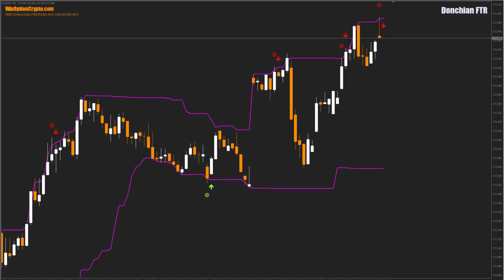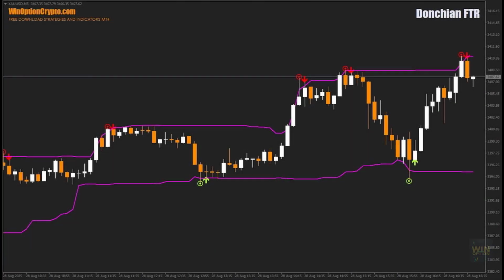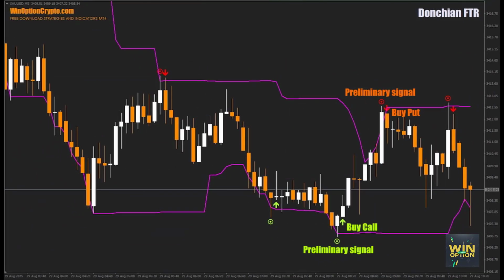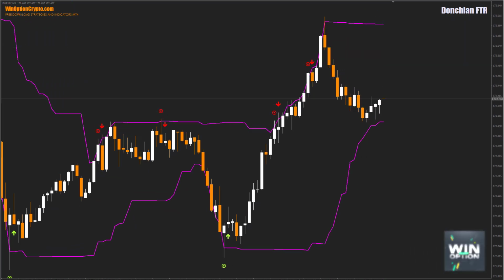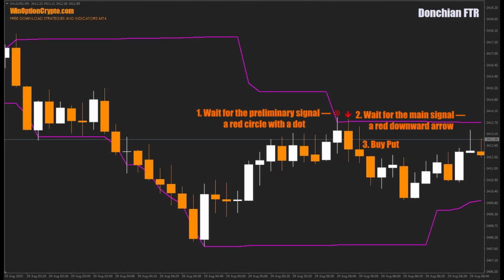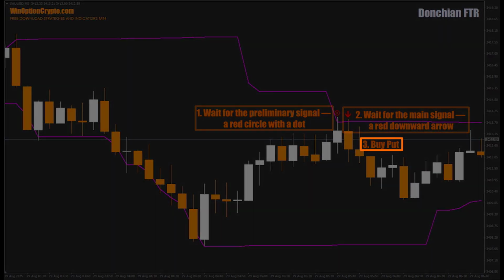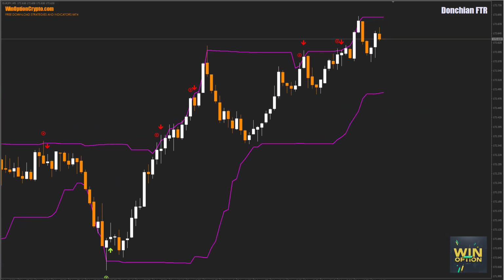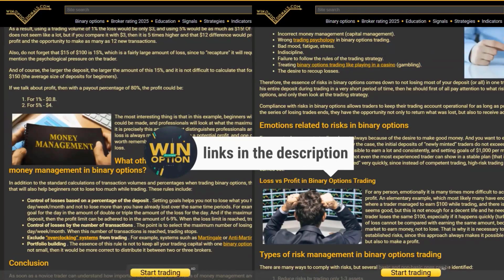Indicator for binary options Donchian FTR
The Donchian FTR indicator for binary options is an enhanced implementation of the popular tool created by Richard Donchian. Unlike the classic version, Donchian FTR focuses not on trend breakouts of support and resistance levels, but on price rebounds from the channel boundaries. You can find detailed information on how to use this indicator in trading in our review.

Time codes:
00:00 Introduction
00:09 A few words about Donchian FTR indicator for binary options
00:38 Installation in MT4 terminal
00:52 Principle and key settings of Donchian FTR indicator
02:10 Trading rules
02:44 Buying Call option
03:00 Buying Put option
03:16 Expiration time
03:33 Advantages and disadvantages of Donchian FTR indicator
04:45 Conclusion
05:34 Real trading example